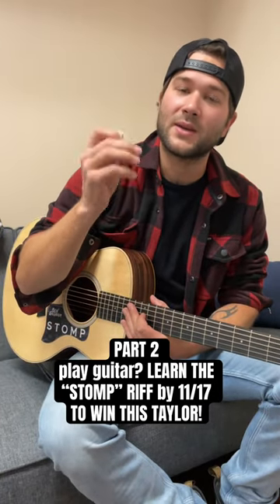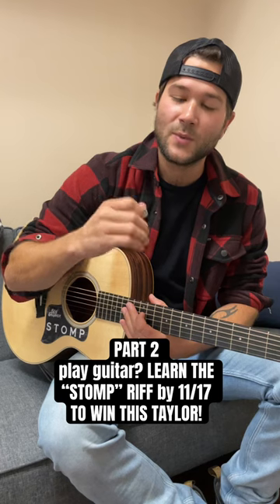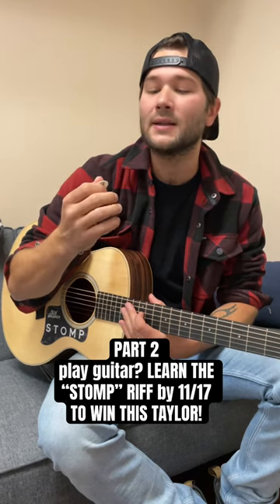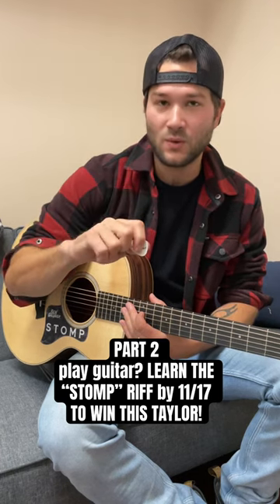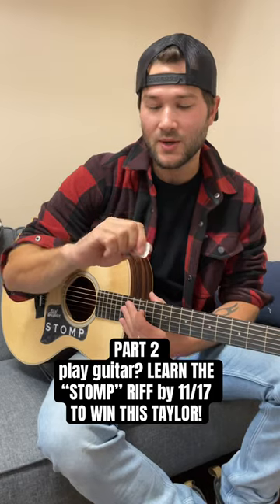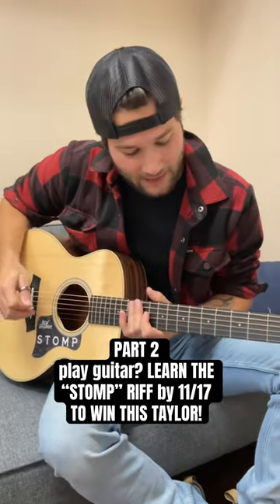PART 2! Learn the STOMP riff by 11/17 tagging me & @JustinOstrander to be entered